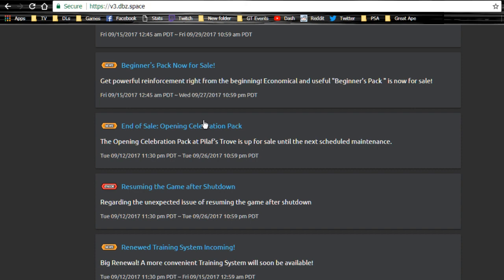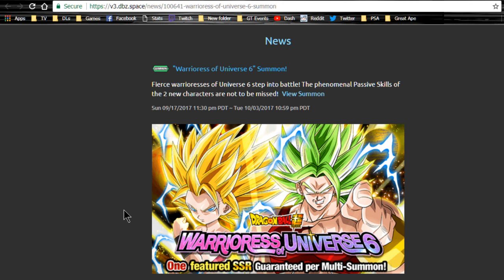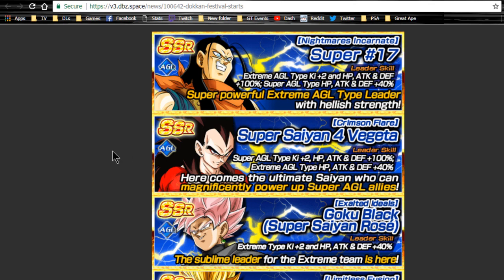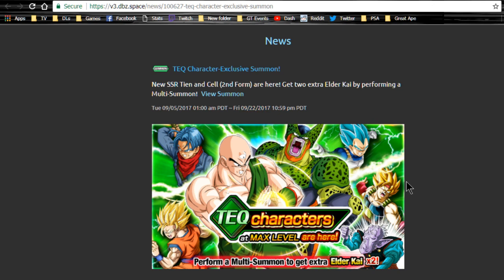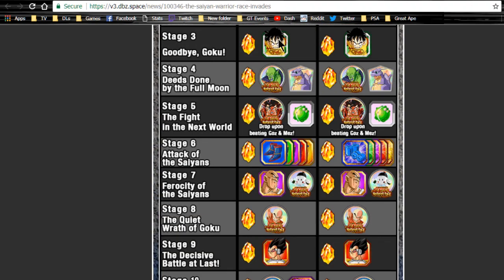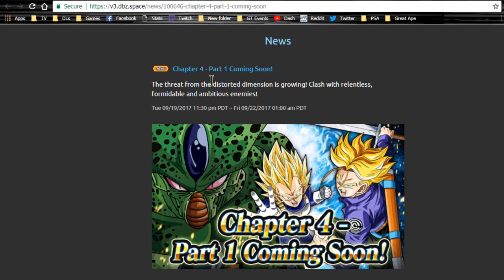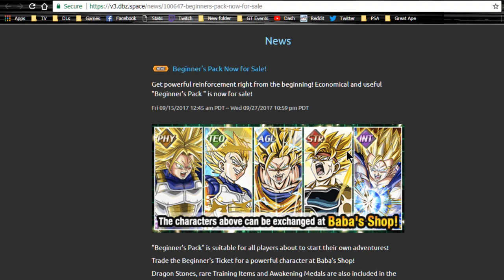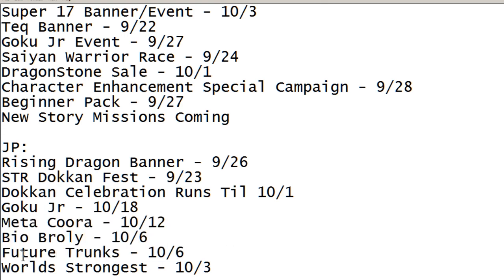Sept 20th PSA - NEW Quest Missions Incoming! || DBZ Dokkan Battle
Global:

Warriors of Universe 6 Summons/Event - 10/3
Super 17 Banner/Event - 10/3
Teq Banner - 9/22
Goku Jr Event - 9/27
Saiyan Warrior Race - 9/24
DragonStone Sale - 10/1
Character Enhancement Special Campaign - 9/28
Beginner Pack - 9/27
New Story Missions Coming

JP:
Rising Dragon Banner - 9/26
STR Dokkan Fest - 9/23
Dokkan Celebration Runs Til 10/1
Goku Jr - 10/18
Meta Coora - 10/12
Bio Broly - 10/6
Future Trunks - 10/6
Worlds Strongest - 10/3